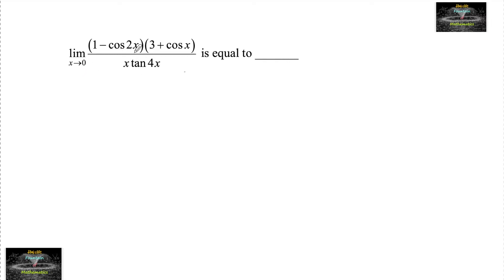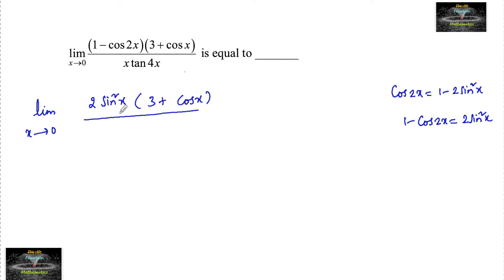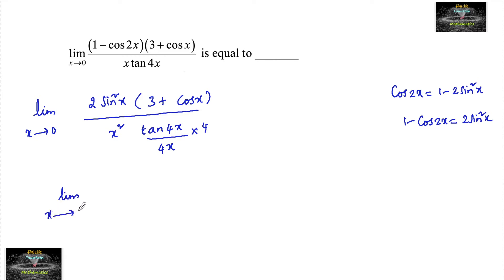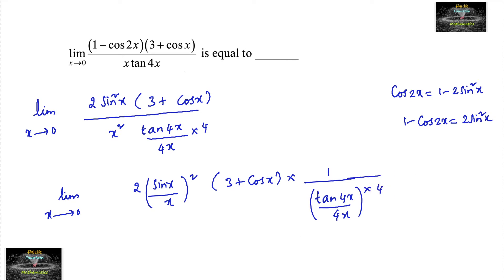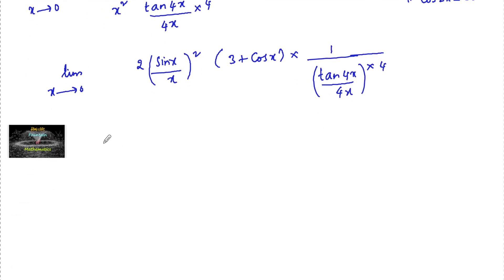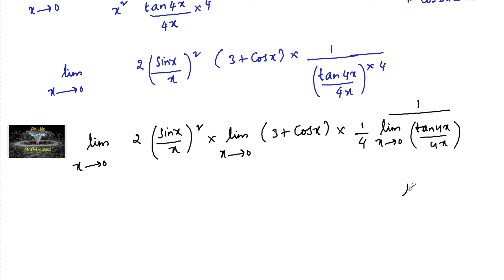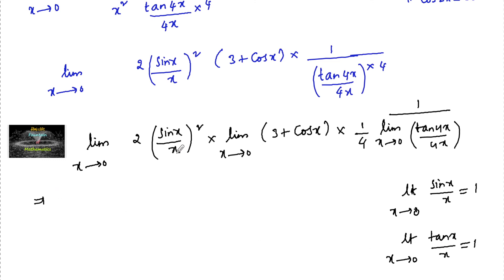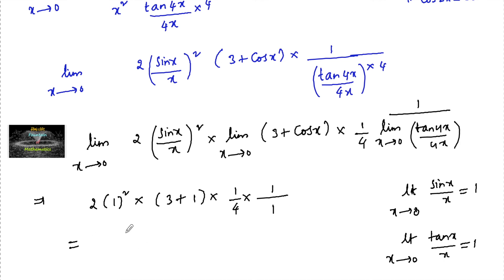lim x→0 (1-cos2x)(3+cosx)/x tan4x =? JEE Mains test series limits